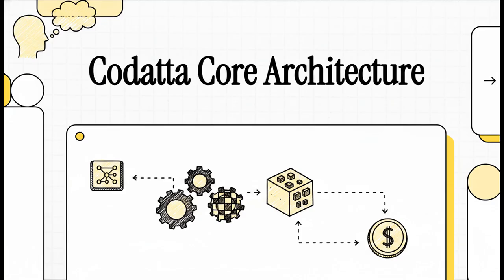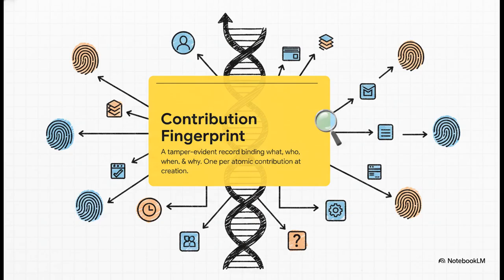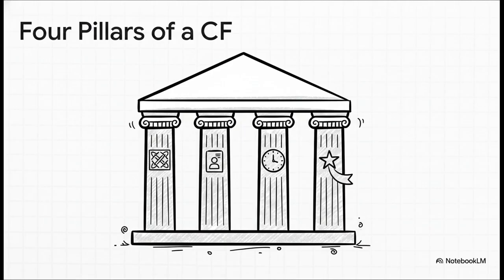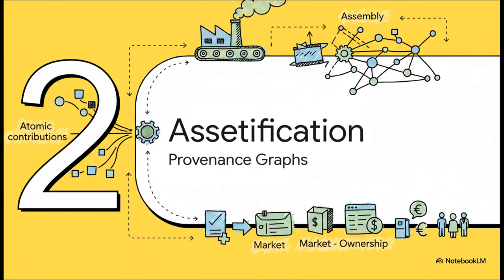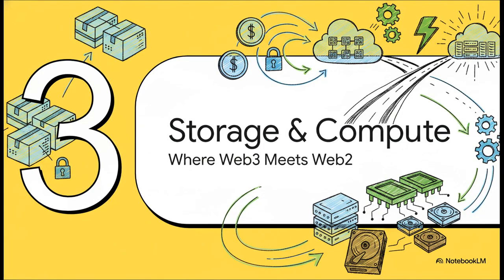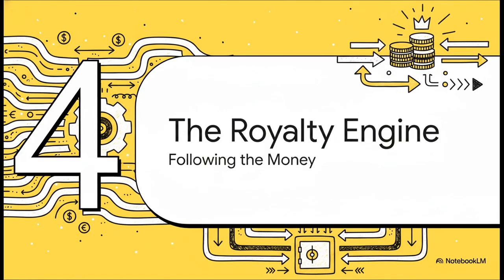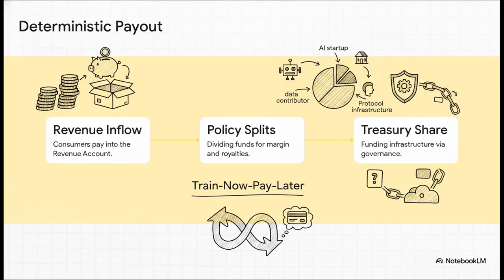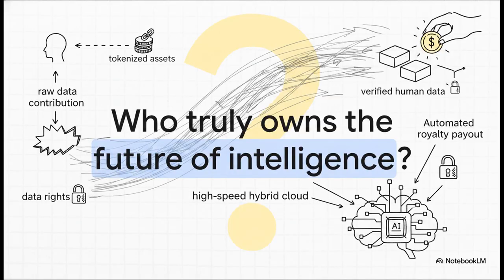Codatta: Core Framework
In this video, we explore the Codatta Core Architecture and how its assetification protocol is redefining the way AI data is owned, validated, and monetized in decentralized ecosystems.

As artificial intelligence continues to expand, one of the industry’s biggest challenges is ensuring that high-quality data remains traceable, verifiable, and fairly compensated. Codatta addresses this problem by creating a decentralized framework that transforms raw information into tokenized digital assets with transparent ownership and measurable economic value.

At the foundation of the protocol are Contribution Fingerprints—tamper-evident records that permanently link every submission to its original creator, timestamp, and source. This creates an immutable trail of provenance, ensuring accountability and trust throughout the entire lifecycle of a dataset.

To maintain data integrity, the ecosystem combines a sophisticated reputation layer with a multi-step validation process. Contributors, validators, and reviewers work together to ensure that submitted information meets high-quality standards before it becomes part of production-grade AI datasets.

The architecture also utilizes a hybrid storage model, balancing blockchain immutability with the high-speed performance required for modern machine learning infrastructure. Sensitive or large-scale data can remain efficiently accessible while cryptographic proofs and lineage records stay securely anchored on-chain.

One of the most powerful components of the protocol is its automated Royalty Engine. Through precise usage metering and ownership tracking, contributors receive deterministic payouts based on how frequently and effectively their data is used within AI systems. Instead of one-time compensation, the framework enables recurring economic participation tied directly to dataset utility.

By combining provenance, reputation, validation, and programmable royalties, Codatta creates a sustainable ecosystem where contributors retain both ownership rights and long-term financial alignment with the growth of artificial intelligence.

Ultimately, this architecture represents a major shift in how data can function—not just as information, but as a transparent and economically active digital asset class.

If you're interested in decentralized AI, blockchain infrastructure, data ownership, and the future of tokenized intelligence, this is a framework worth understanding.